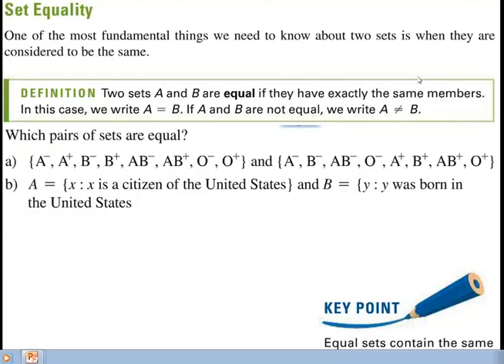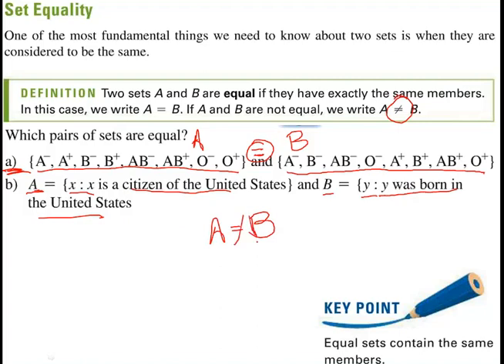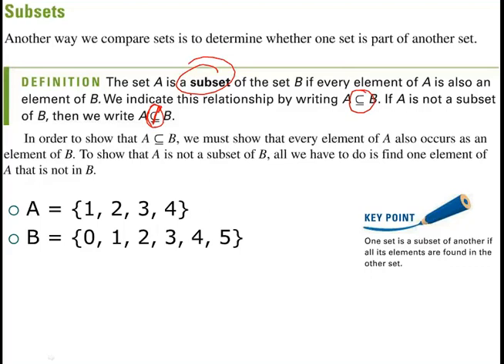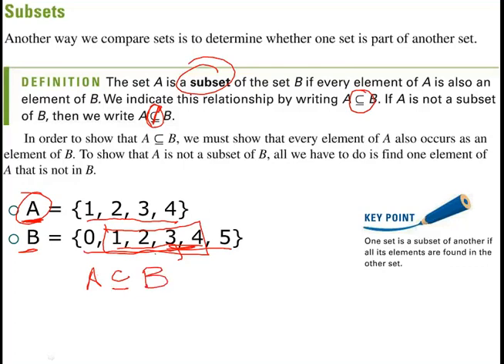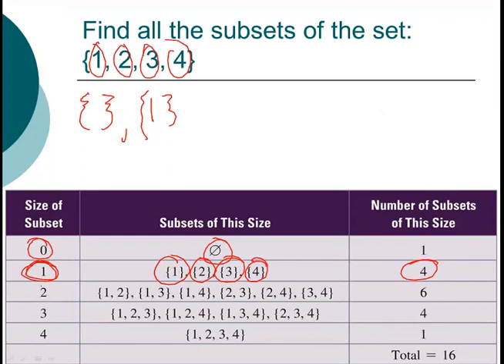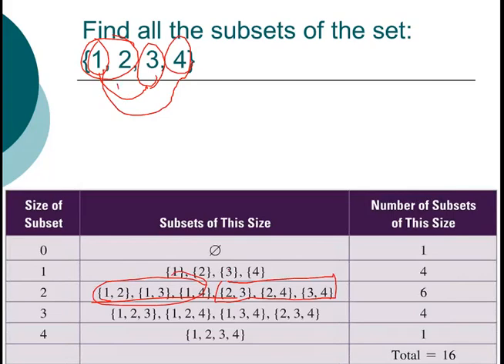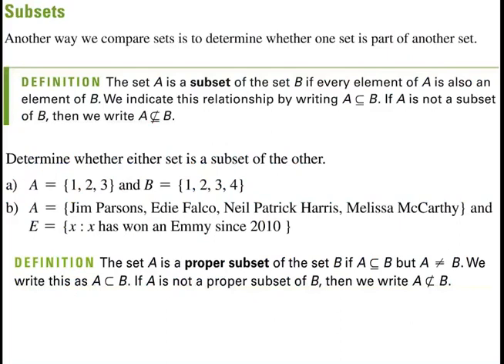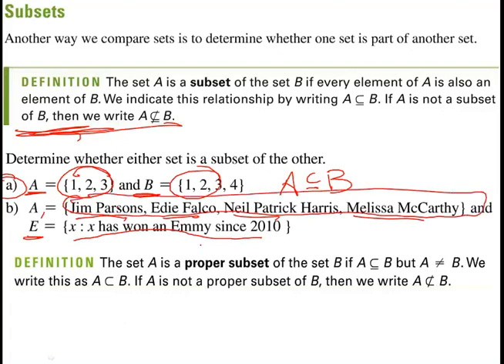Comparing Sets | Set Equality | Subsets and Proper Subsets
In this video we define set equality and apply the definition to determine which among a list of given sets are equal. We will also discuss how to understand the difference between subsets and proper subsets. We utilize tables to visualize the subsets of a set.